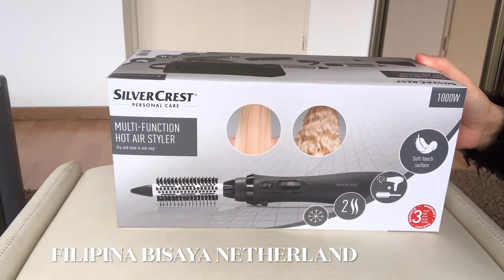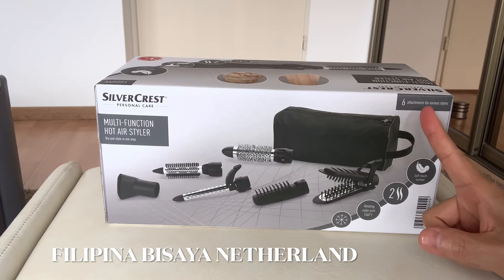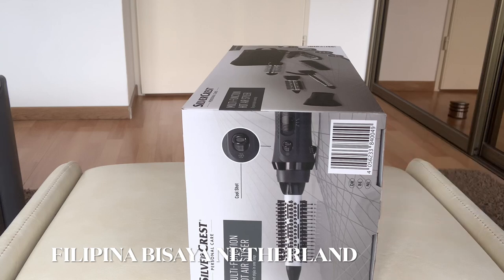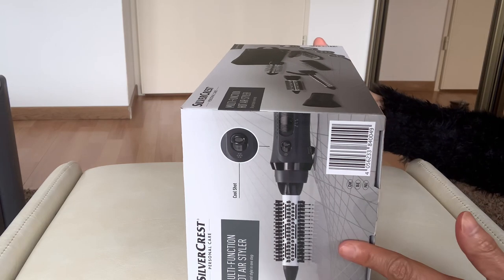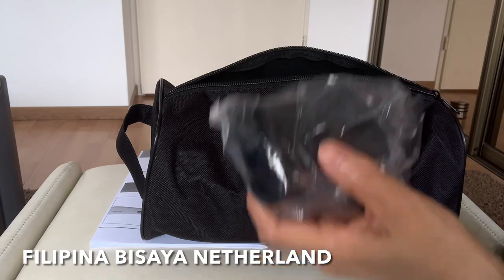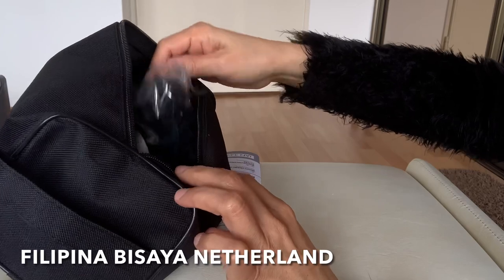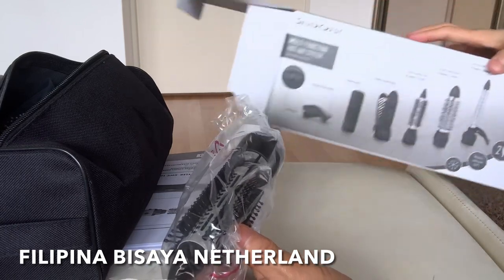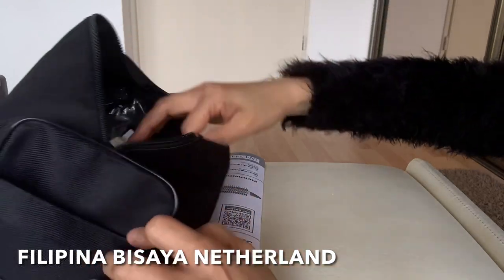LiDL 6 IN 1 MULTI -FUNCTION HOT AIR STYLER UNBOXING/SILVER CREST/LiDL/FILIPINA BISAYA NETHERLAND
6 IN 1 MULTIFUNCTION HOT AIR STYLER UNBOXING/SILVER CREST/LiDL/FILIPINA BISAYA NETHERLAND